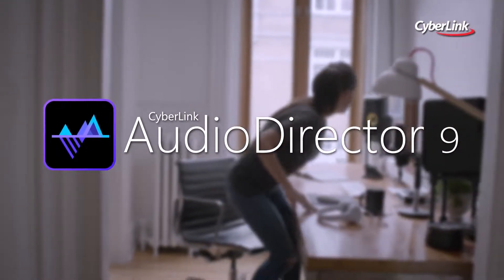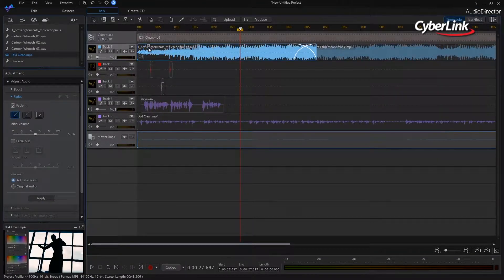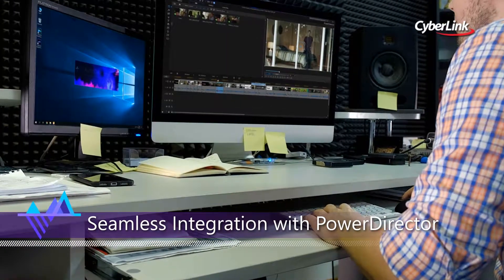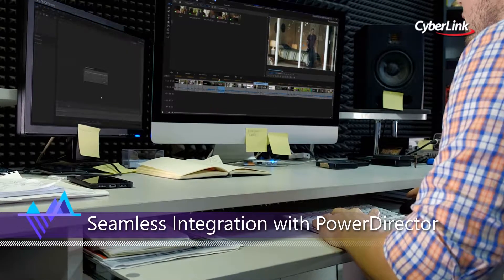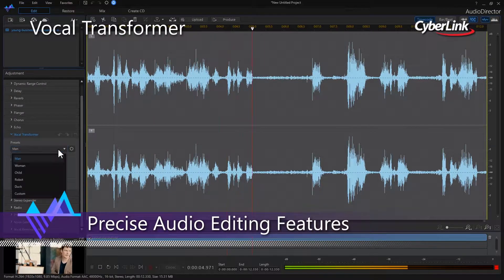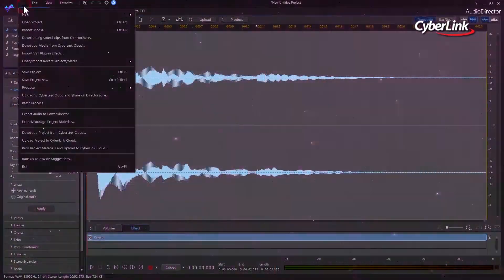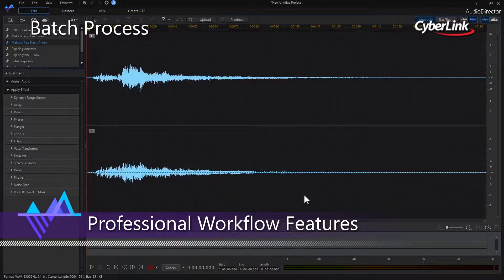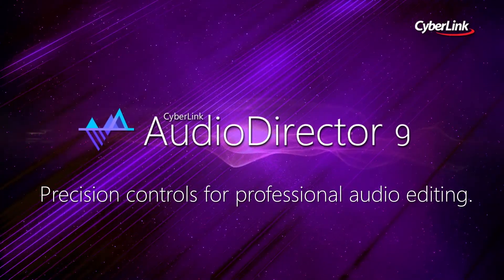Outils d'édition audio de qualité studio | AudioDirector 9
L'audio contribue indéniablement à une expérience cinématographique de qualité. AudioDirector contient des outils de pointe qui permettent d'éditer et de corriger des pistes audio rapidement et simplement. Avec ses fonctionnalités innovantes et une intégration transparente avec PowerDirector, AudioDirector est l'application indispensable pour tous vidéastes.